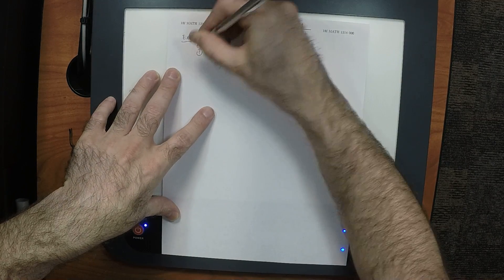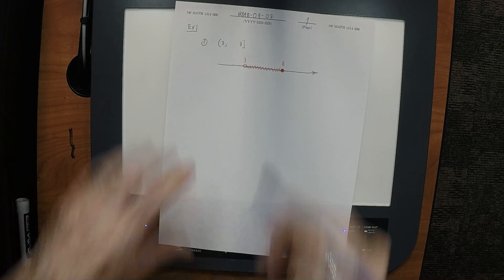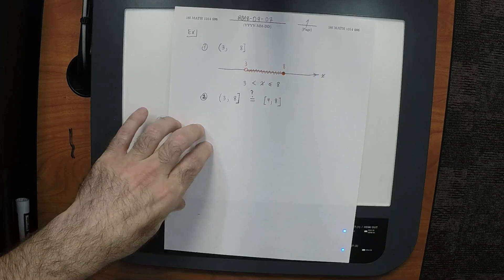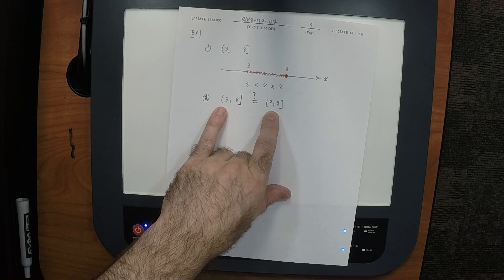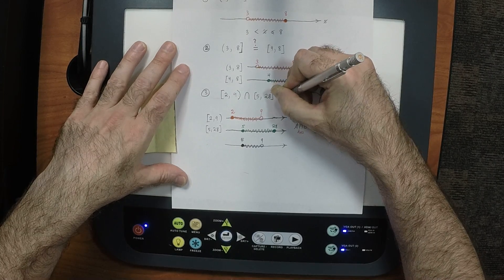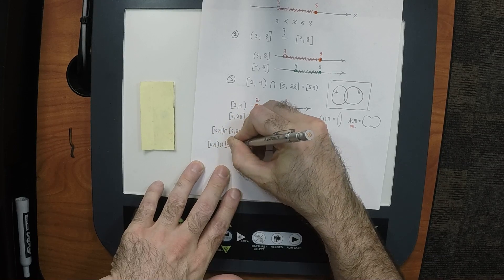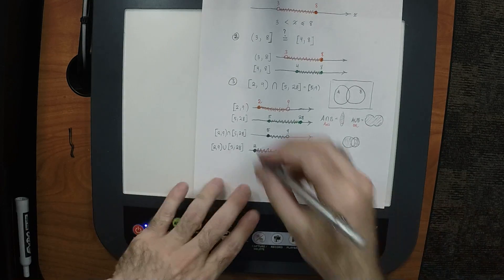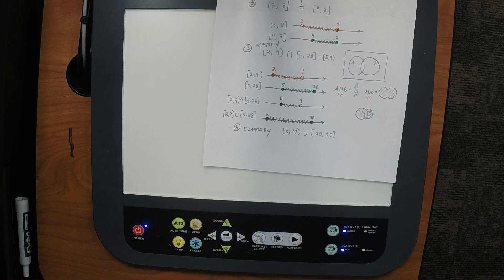18f math 1314: lecture/08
College Algebra: Natural Domain, Rational Functions, section/1.6, t0:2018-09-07